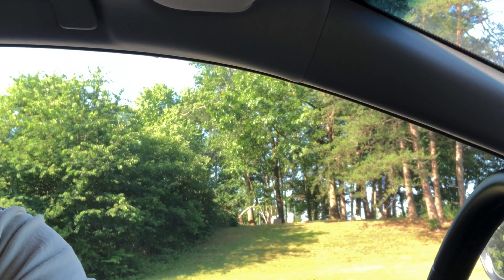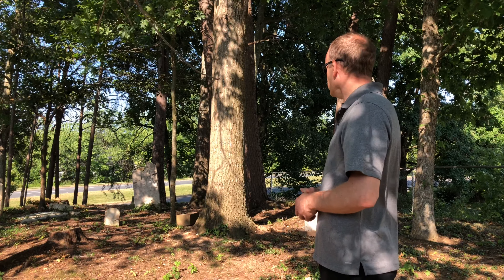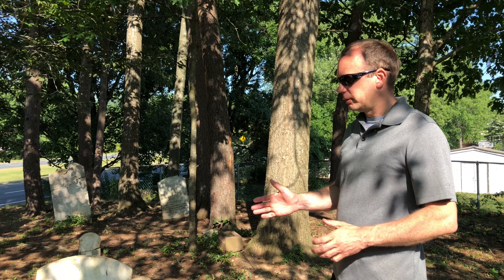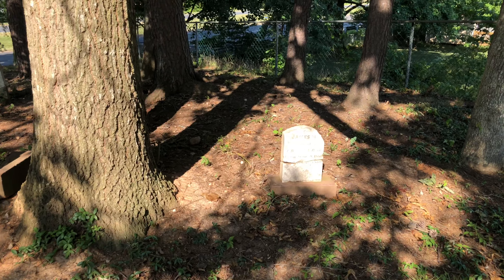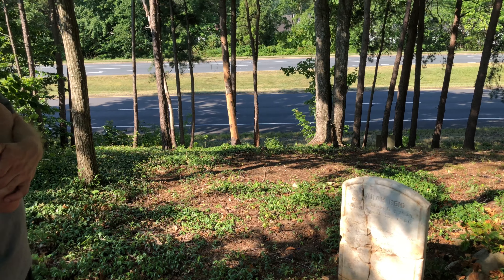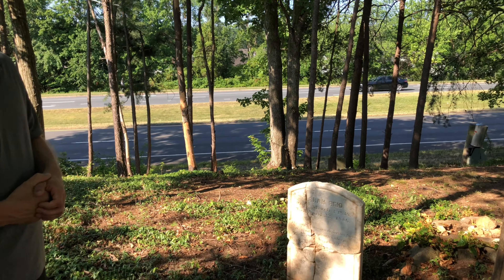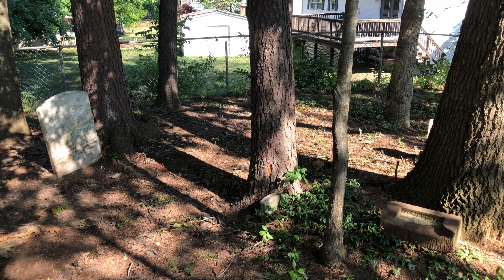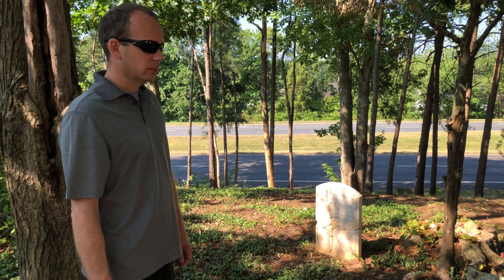Reid Cemetery, Dale City Virginia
It's July 4, 2020 and I went on a tour of the Reid Cemetery in Dale City, Virginia this morning. The Reid Family had a 500 acre farm in the area, and there is another small family plot about 1/2 mile away. David Cuff did most of this restoration work himself, and much of the family research. Thank you again, David for the great educational tour!

I apologize for the bad audio in this video. The wind was really making a mess of my microphone, and I didn't realize it until I got home to edit this.

Enjoy this short visit!